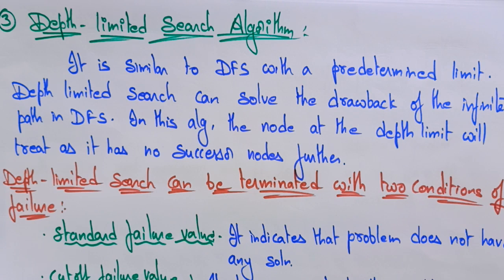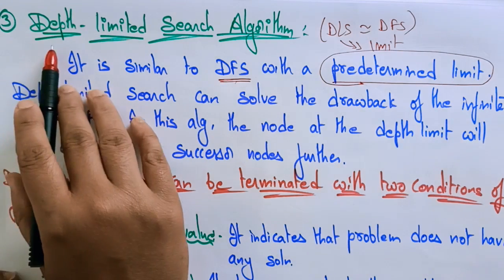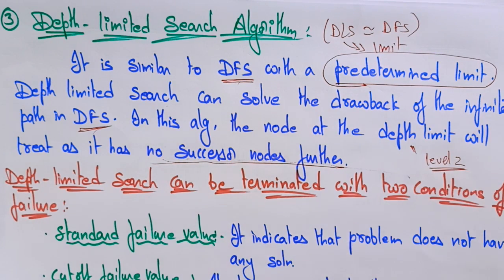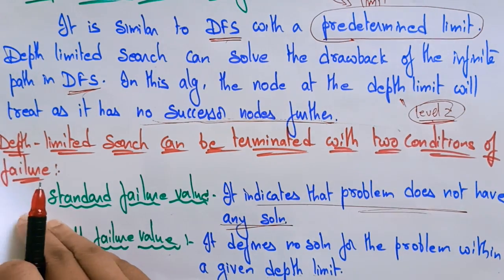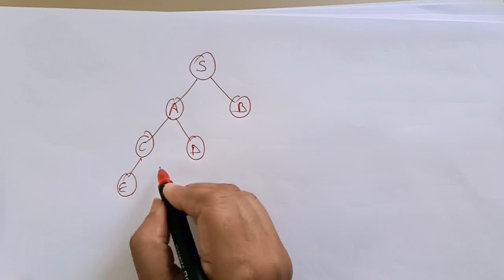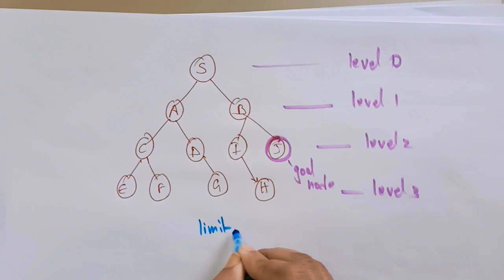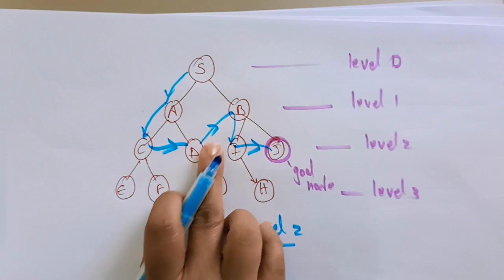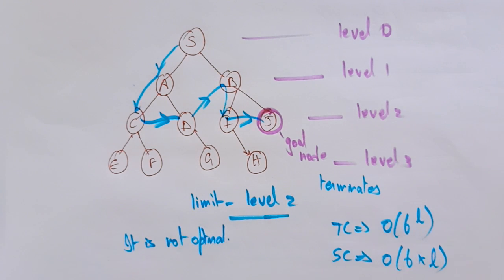Depth Limited Search algorithm | DLS | Uninformed | Artificial intelligence | Lec-15 | Bhanu Priya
Uninformed DLS : Depth limited search algorithm